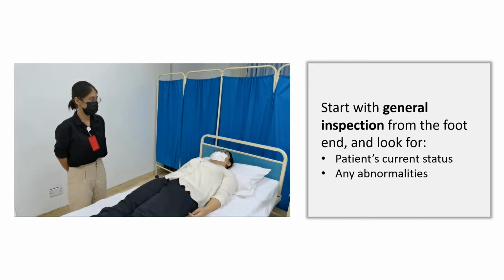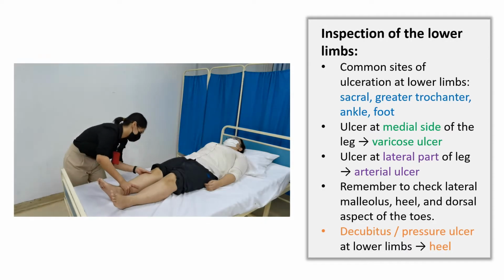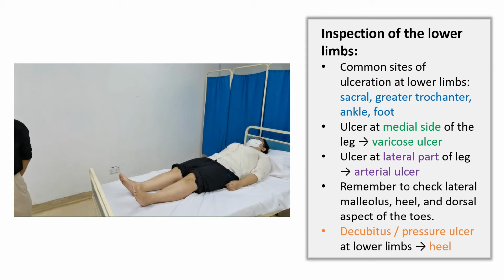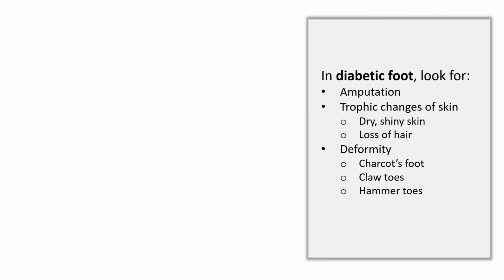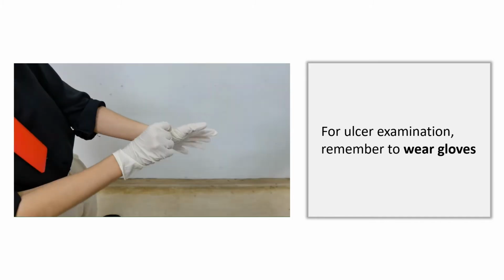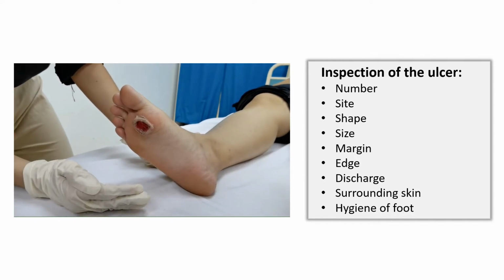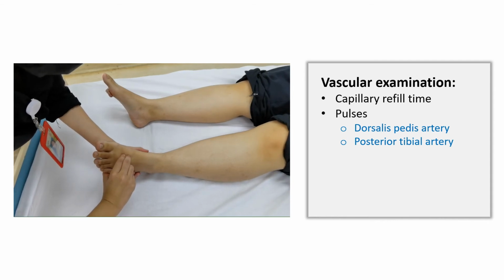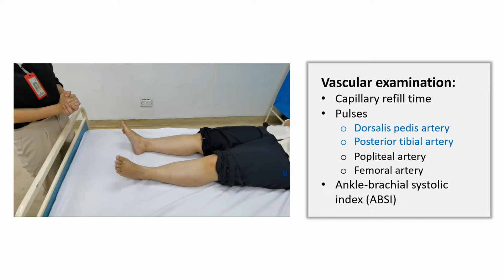Ulcer Examination (Group F)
This video demonstrates how diabetic foot ulcer examination is performed.

MDP41308 Orthopaedic Posting
Year 4, Rotation 1, Session 2021/22
By: Group F

Faculty of Medicine and Health Sciences
UNIMAS